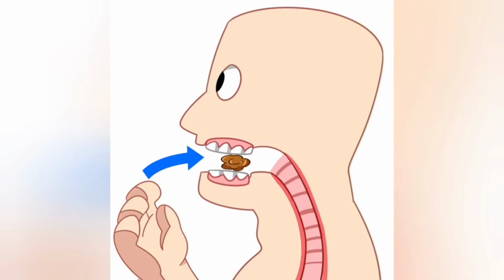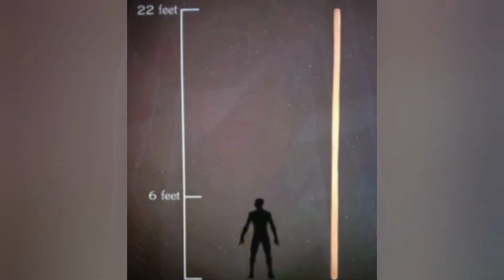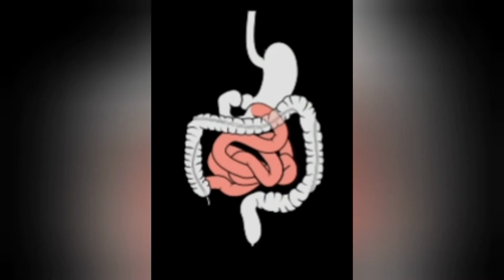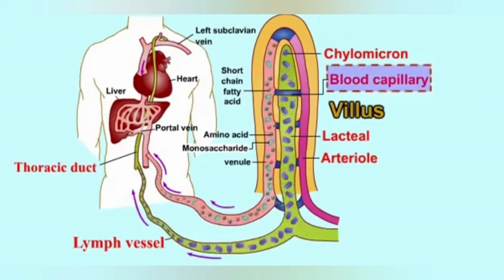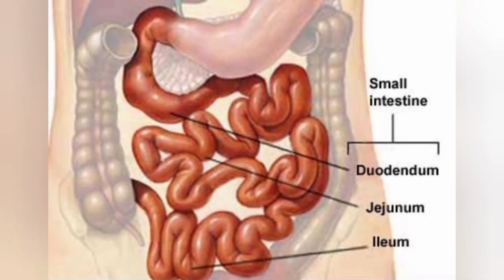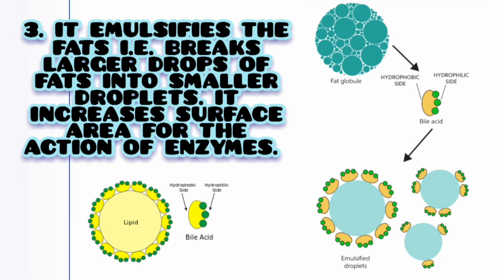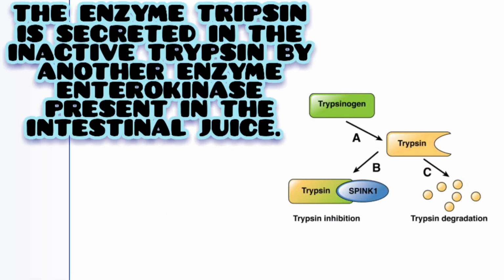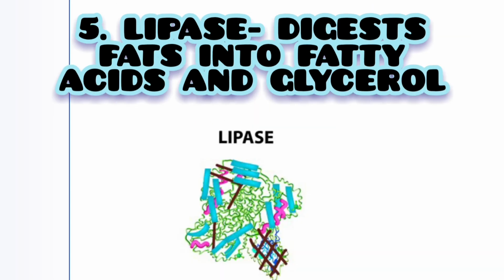Know more about Small Intestine||Digestion and Absorption in Small Intestine||BY RL.SCIENCE BUSTER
In this video will get to know more about Small Intestine, the enzymes present in it, how they act upon the food which we eat, and the process of absorption in the Small Intestine with some amazing facts.